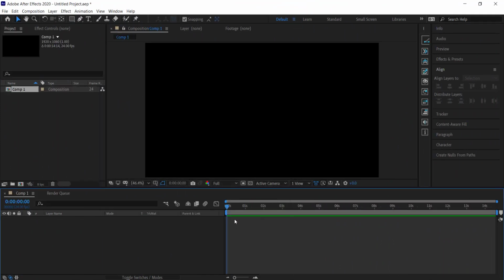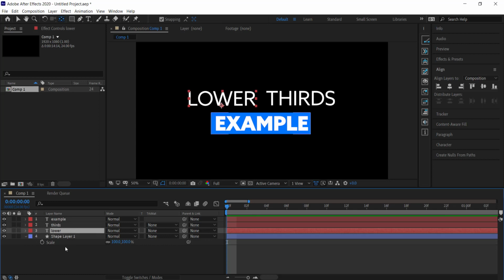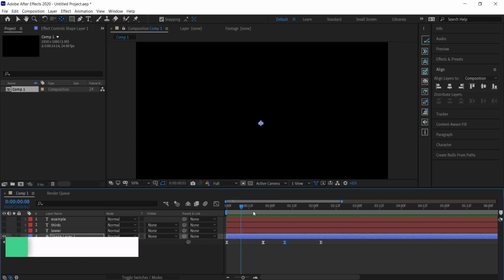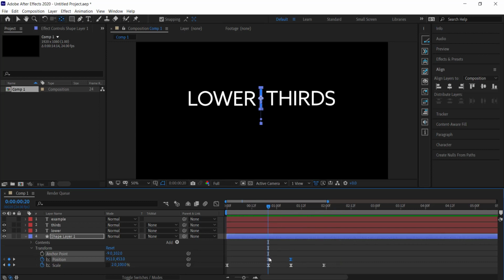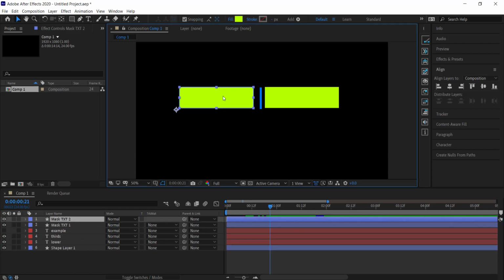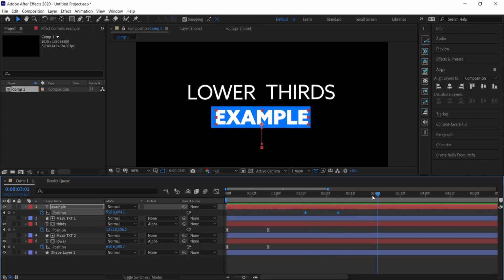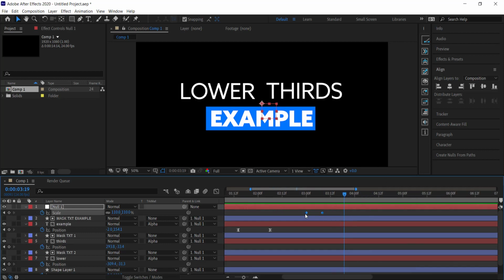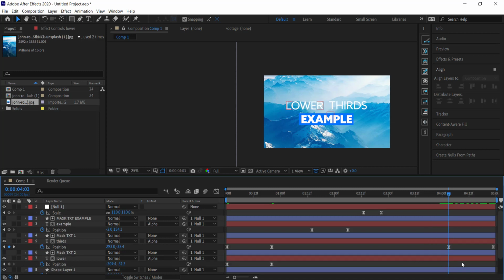Creating Simple Lower Third Animations | After Effects Tutorial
■ ∞ VIDEO INFORMATION ∞ ■
So in this AE tutorial, we're going to create a simple lower third using adobe after effects. This lower third can be then used in your other projects!